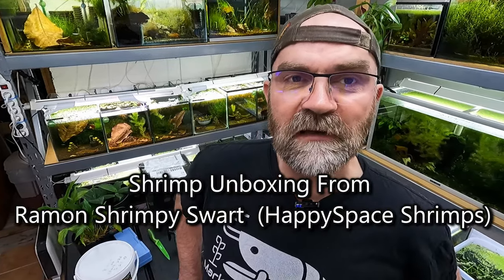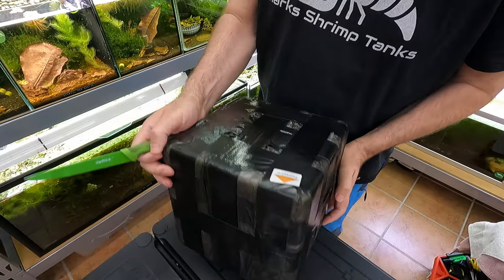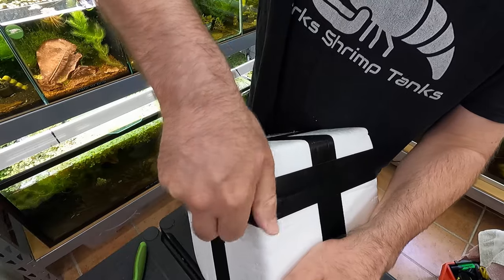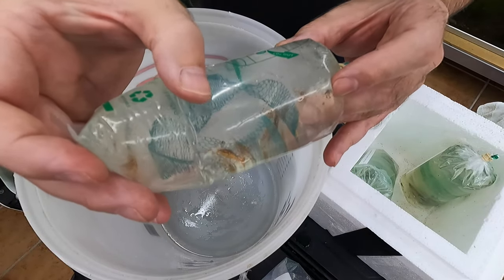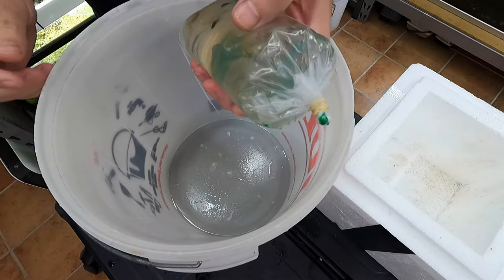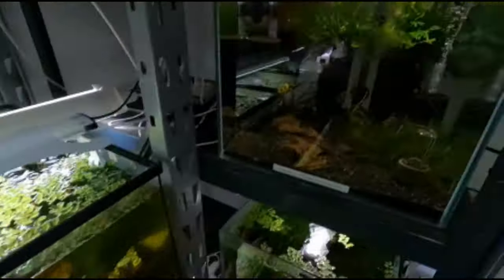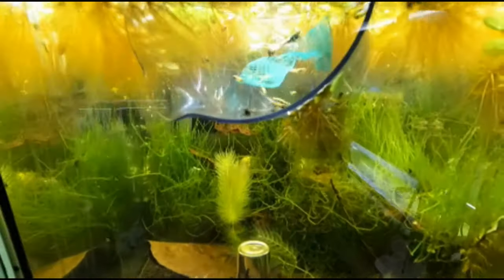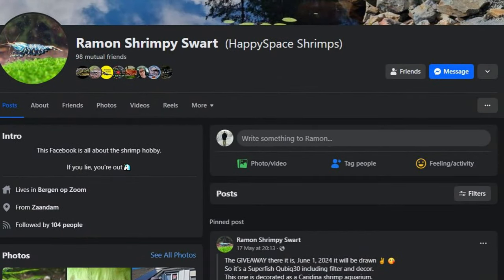Unboxing Very RARE Shrimp From Ramon Shrimpy Swart